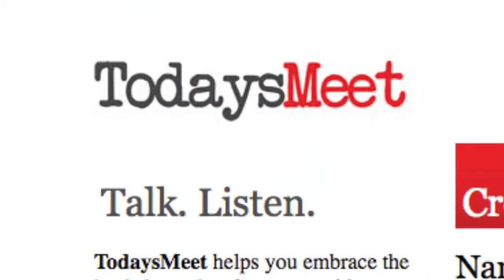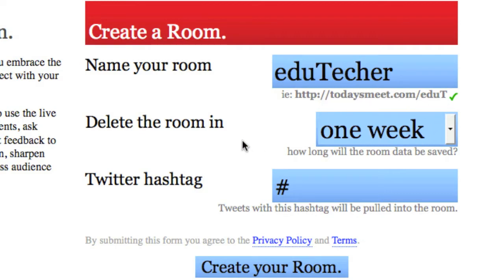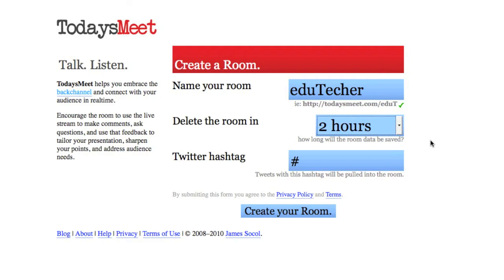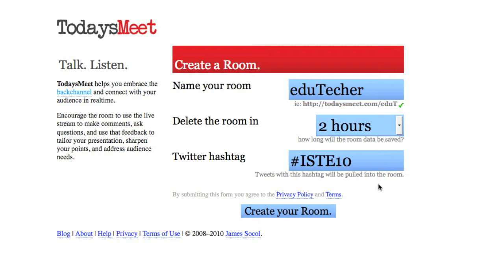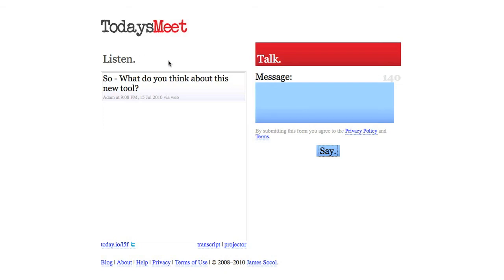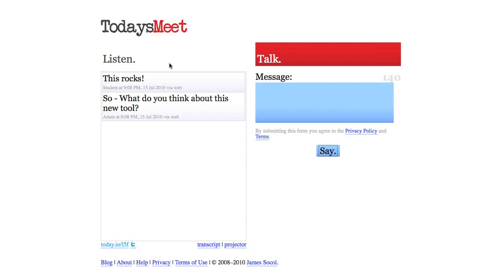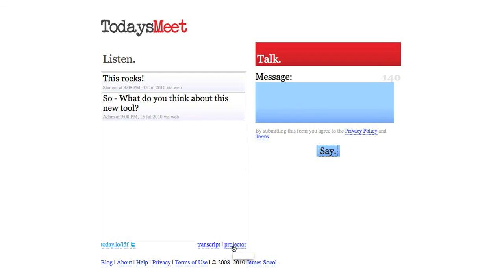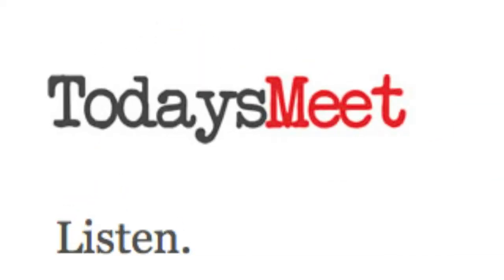Todays Meet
Today's Meet is a great Webtool that can create your own Back Channel room for conversation with students, teachers, or the world. Some unique features of this simple to use, no subscription site, is that it can pull in all of the Tweets that use a determined hashtag into the conversation (making it perfect for conferences) and you can also define when the feed is no longer available. You can also export the entire conversation for backup. A great tool that is extremely simple to use and very useful.